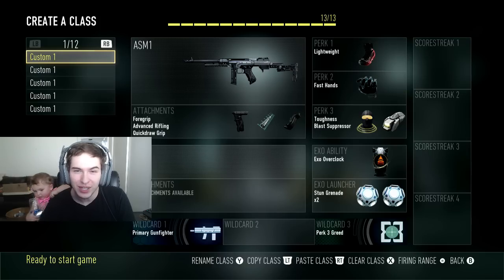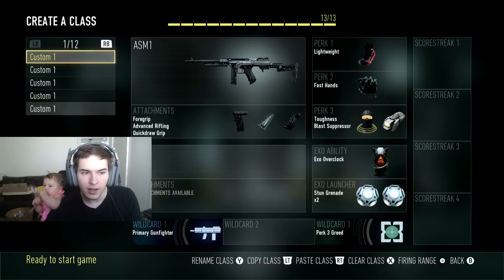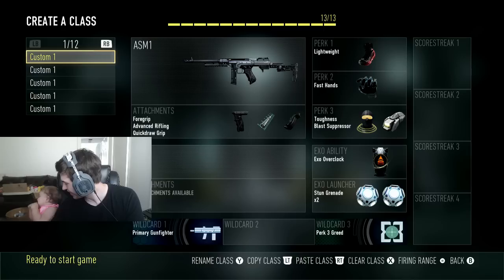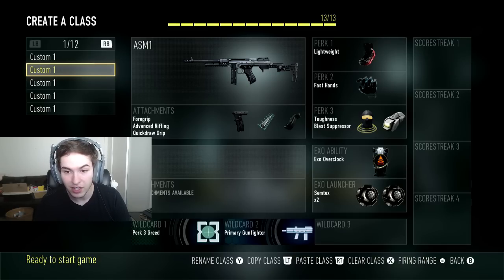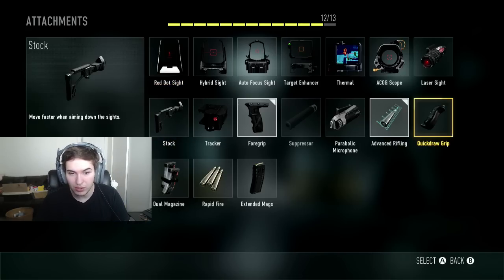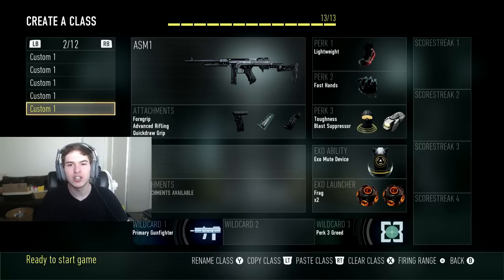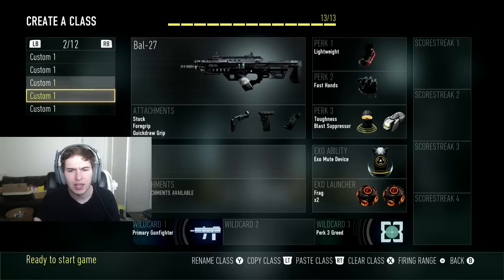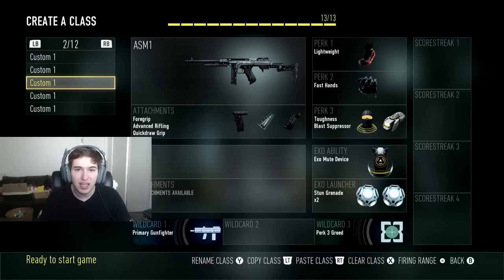Advanced Warfare Class Setup 06/12